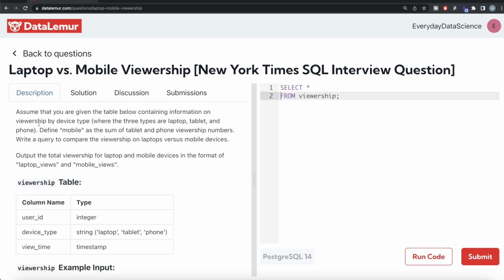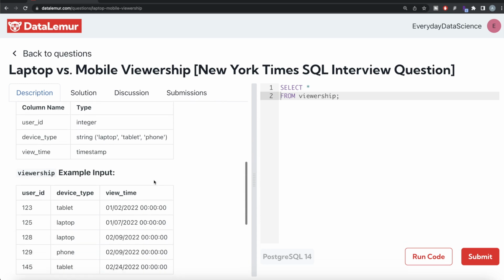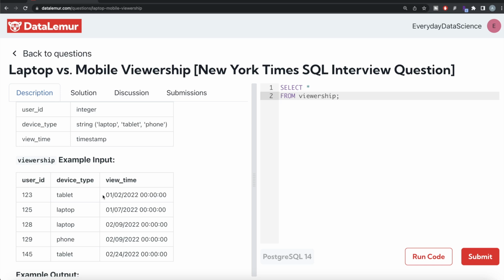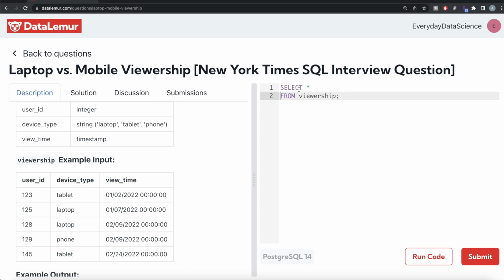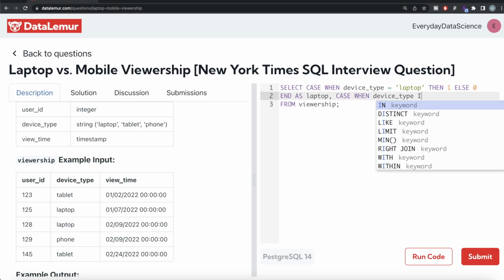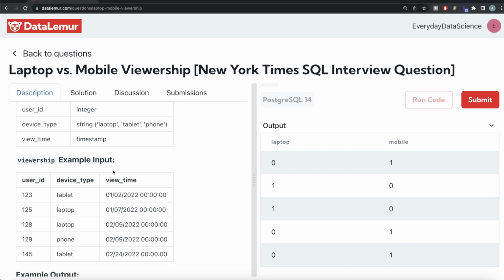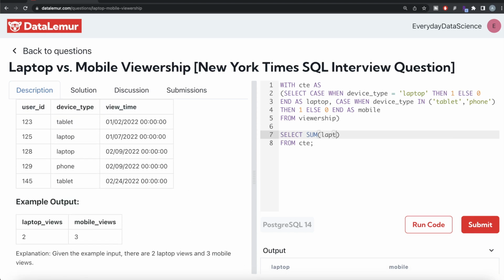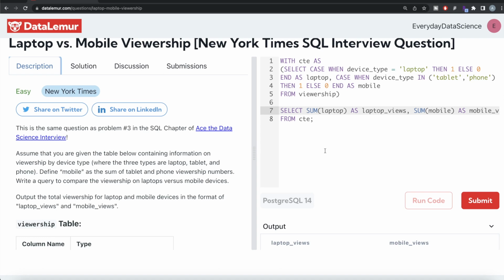NEW YORK TIMES Interview Question Solved - SQL | "Laptop vs. Mobile Views" | Everyday Data Science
In this video I solve and explain a DataLemur SQL question using both PostgreSQL query. These questions will help you practice for FAANG or MAANG interviews.

Datalemur is one of the best platform to help you enhance your skills, expand your knowledge and prepare for technical interviews.